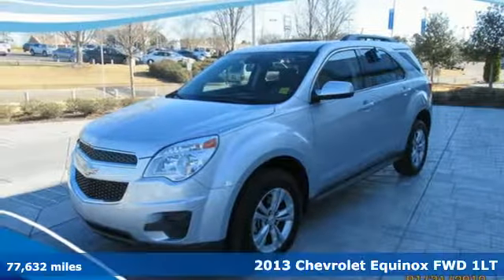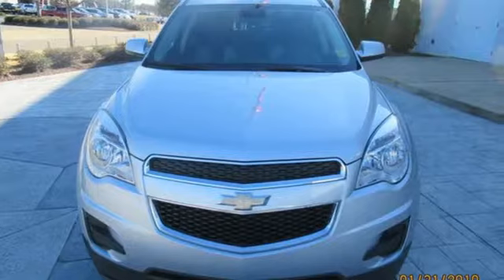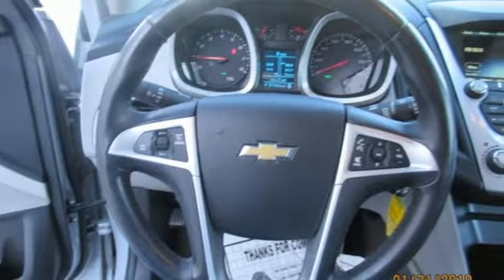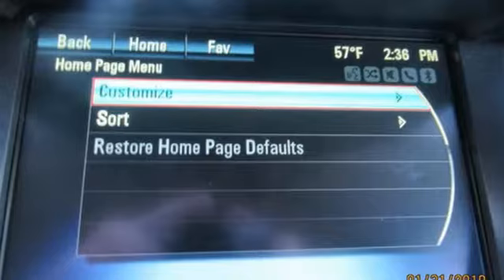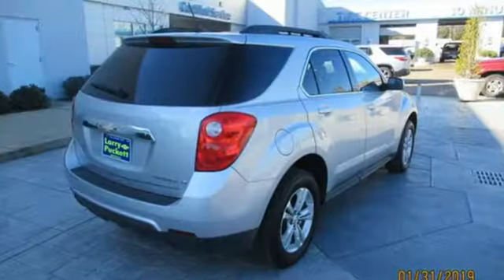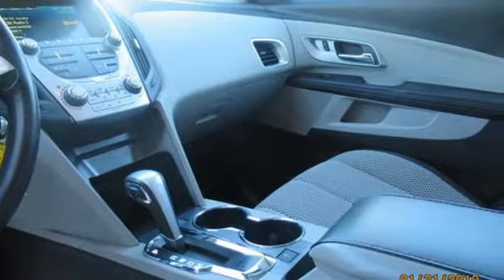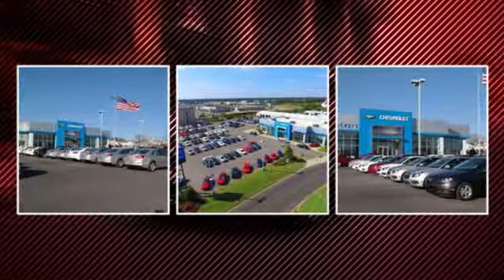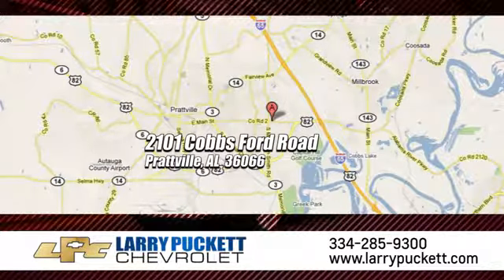Used 2013 Chevrolet Equinox Montgomery Prattville AL, AL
Year: 2013
Make: Chevrolet
Model: Equinox
Trim: 1LT
Engine: 2.4L 4 cyls
Transmission: Automatic 6-Speed
Color: Silver Ice Metallic
Interior: Light Titanium/Jet Black w/Premium Cloth Seat Trim
Mileage: 77632
Stock #: 59188A
VIN: 2GNALDEK7D6209740
CARFAX 1 owner and buyback guarantee... New In Stock.. Optional equipment includes: Driver Convenience Package... Buy with confidence at Larry Puckett Chevrolet where EVERY vehicle has been through a multi-point inspection! CARFAX 1 owner and buyback guarantee... New In Stock.. Optional equipment includes: Driver Convenience Package... . REMEMBER AT LARRY PUCKETT CHEVROLET WE LET OUR CUSTOMERS DO THE TALKING.

Address:
2101 Cobbs Ford Rd